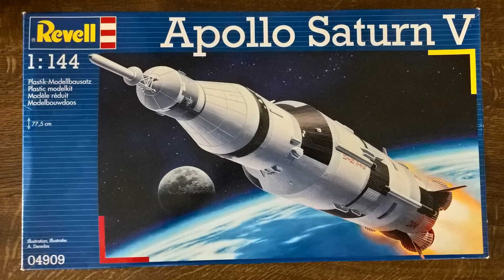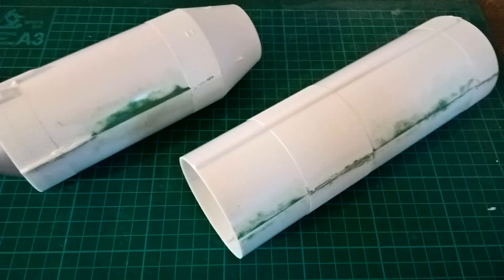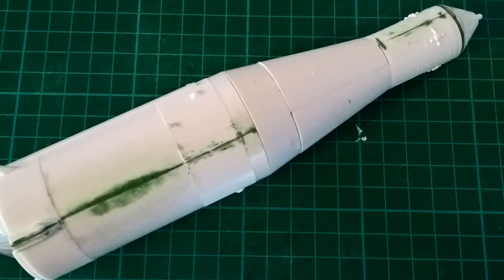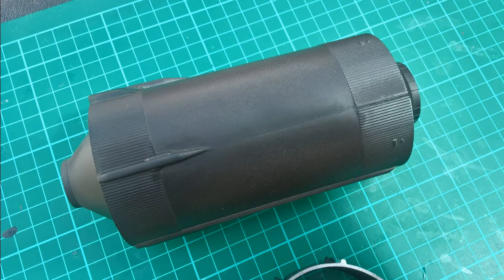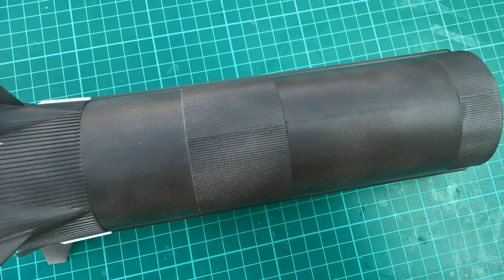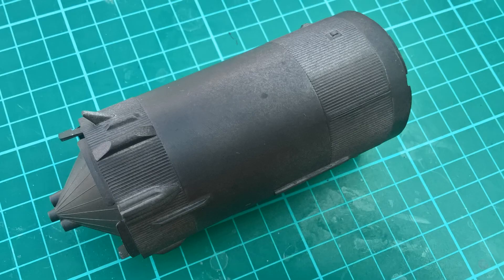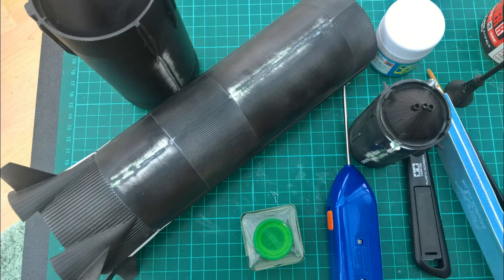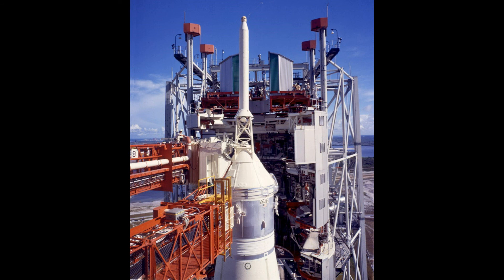Revell Saturn V Build pt 2 - Starting The Rocket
Revell SaturnV Apollo 1/144 Kit - 04909 - Part 2 - In this part I start the build, though the actual construction is simple, there is a lot (serious, a lot) of filling and sanding, followed by more filling and sanding.

Next we'll finish the external priming and start painting the internal bulkheads.